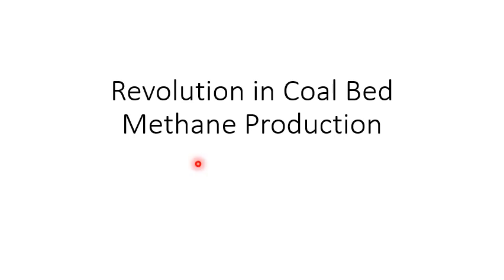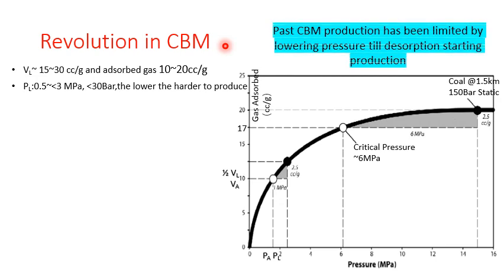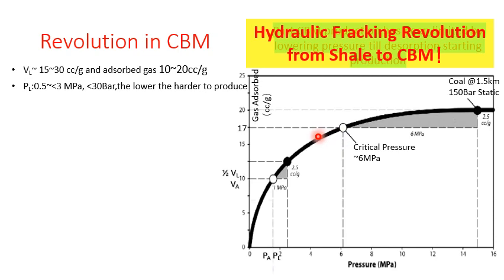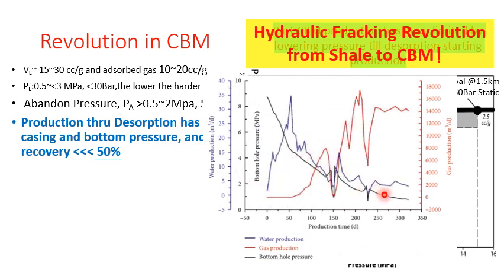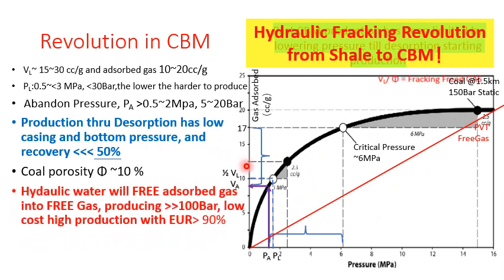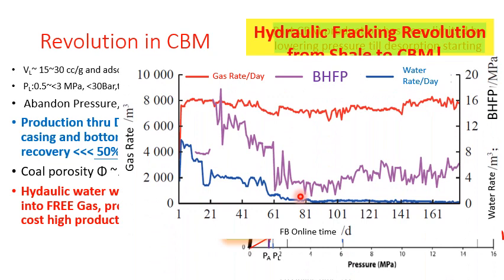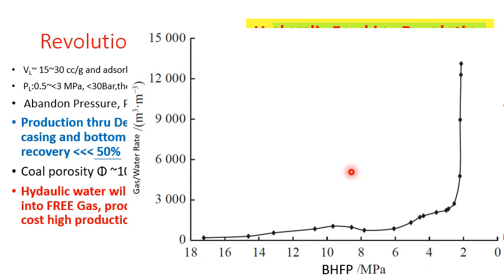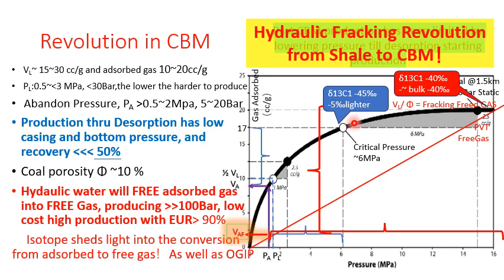CBM Revolution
This short video tells the fracking revolution from shale now reaching Coal Bed Methane. The principle, conventional and revolutionary ways of CBM production.